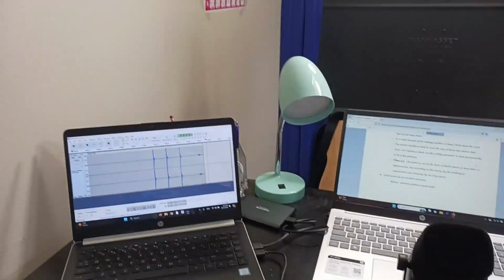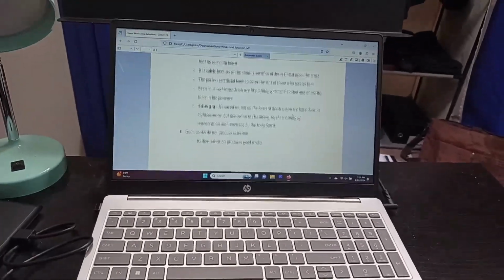Behind the Scenes of More Than Just Faith!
See what goes on when the camera isn't rolling!